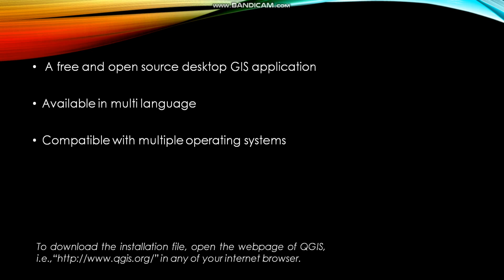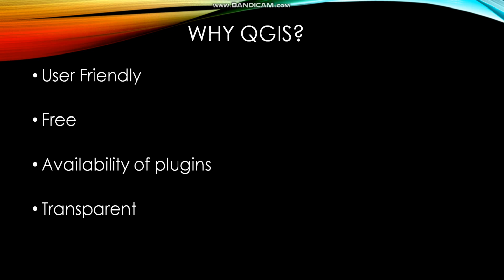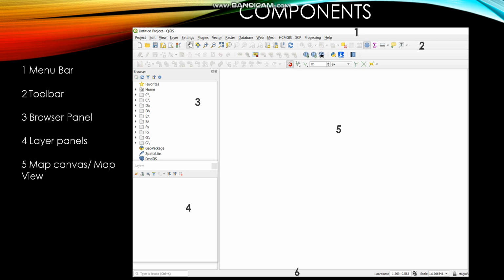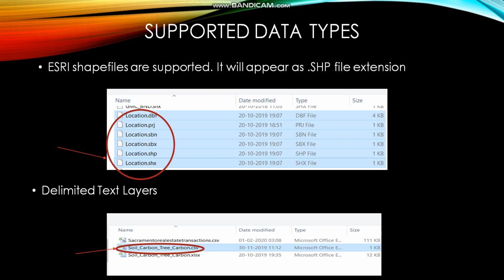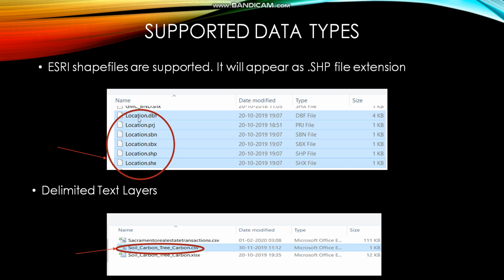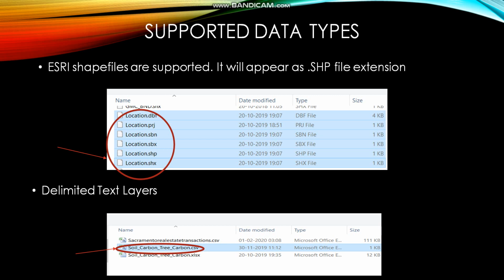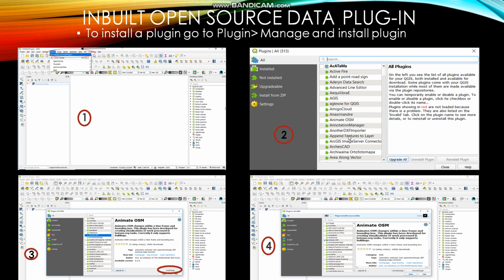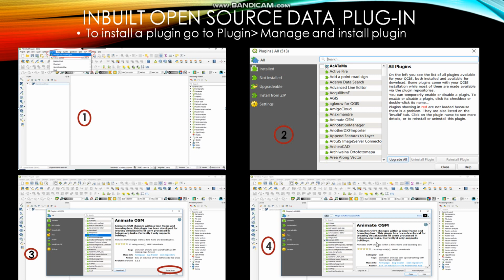Introduction to QGIS for Beginners (Part-I)